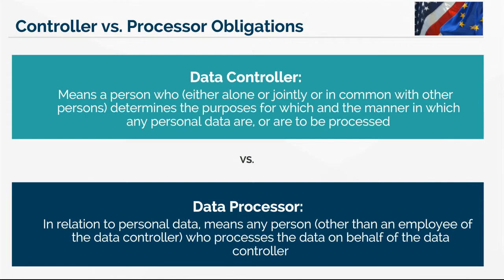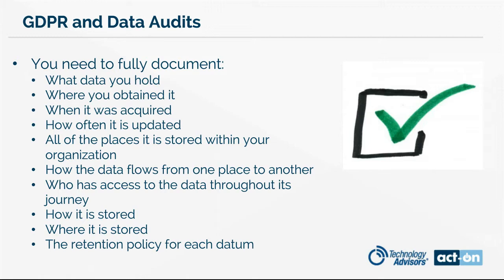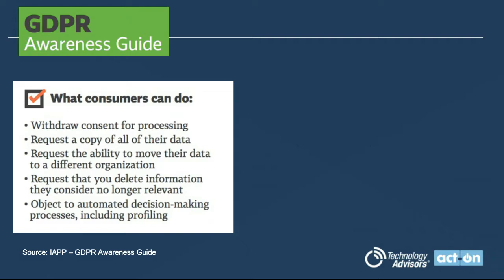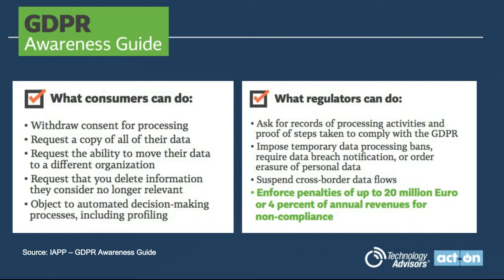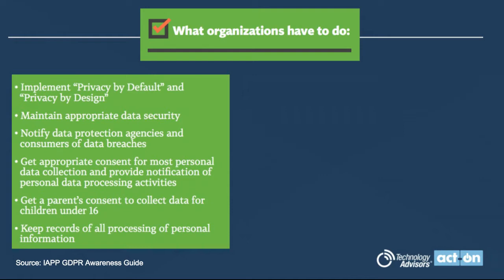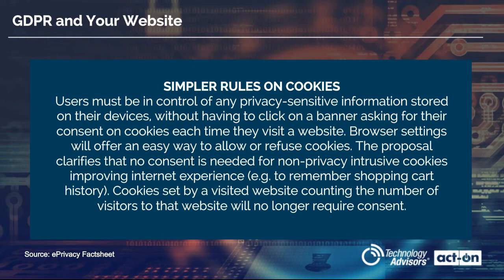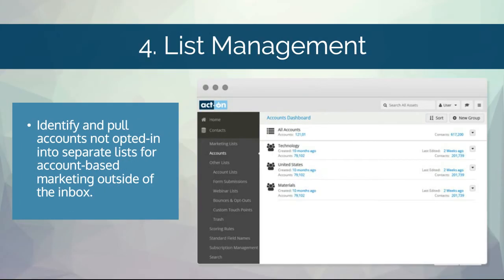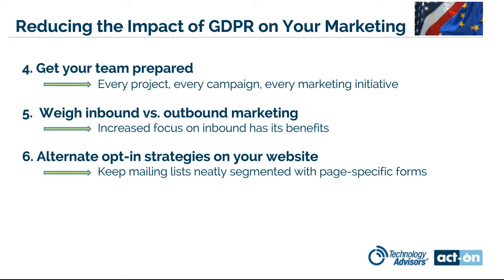GDPR: Compliance for Marketing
How will GDPR affect your marketing? How can you reduce its impact? We joined forces with the Head of Digital Compliance at Act-On marketing automation to give you the scoop.